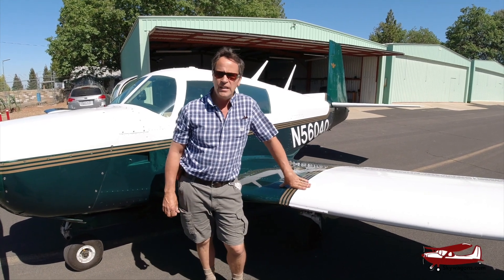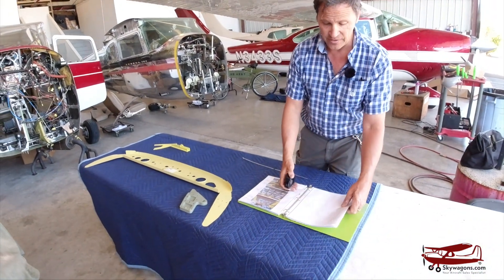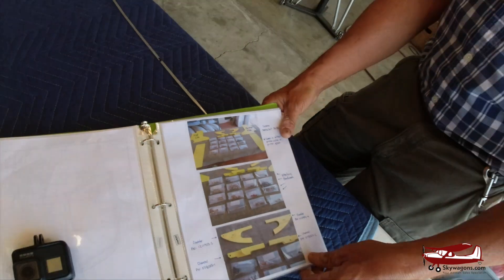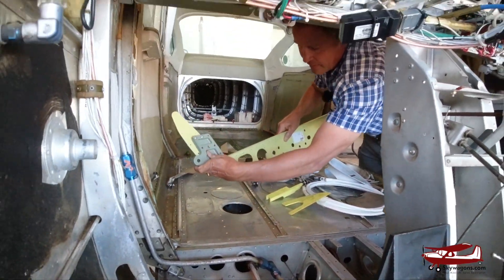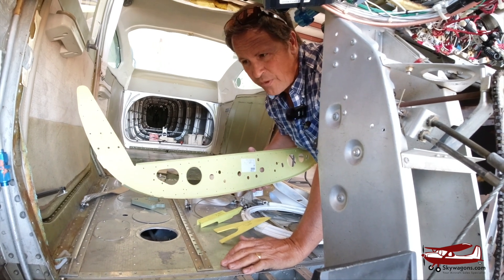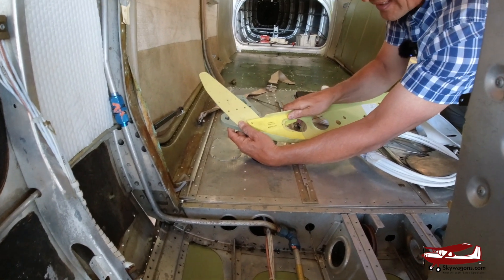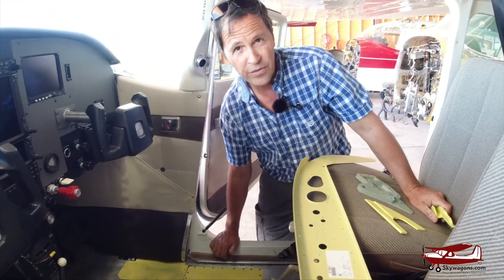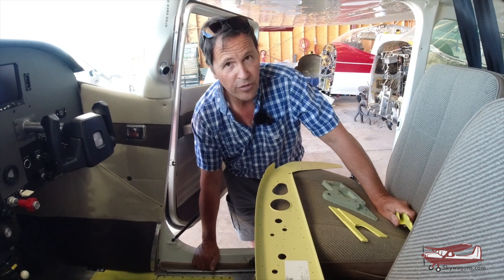Cessna Wing Strut AD Explained in depth with parts shown.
Mark talks about the Cessna wing strut AD (AD 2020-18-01) Cessna AD, Airworthiness Directive, FAA AD, Cessna 182, Cessna 172, Cessna lift strut crack.